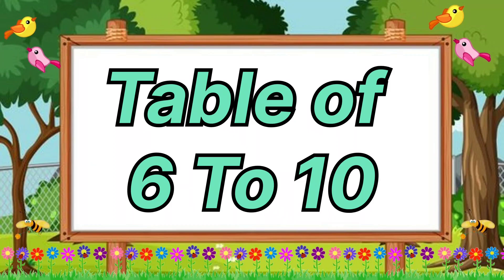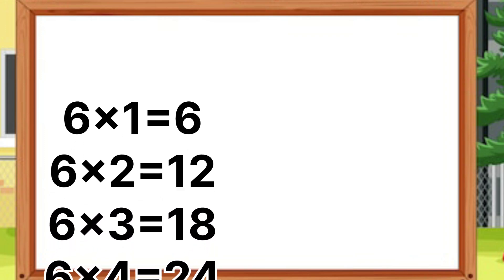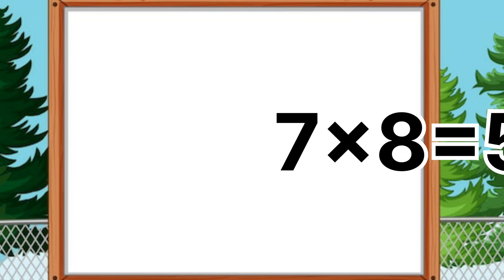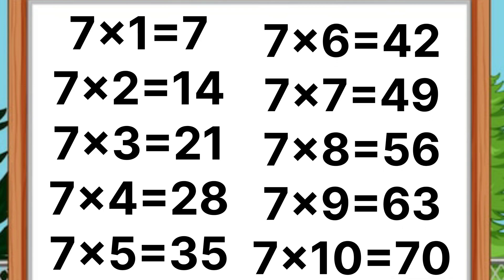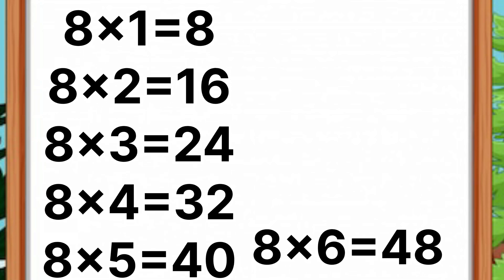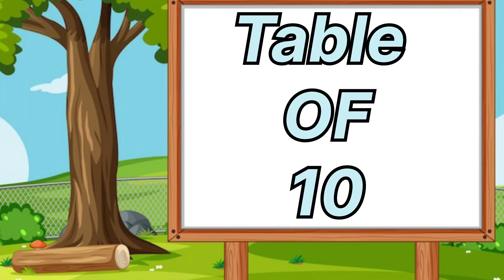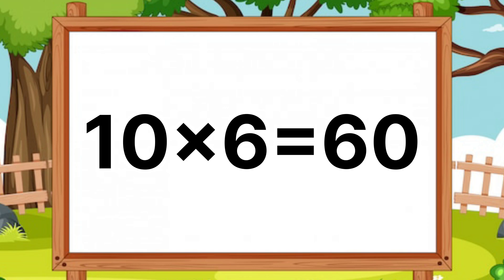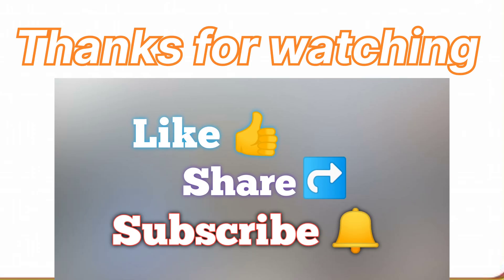Tables of 6 To 10 l Multiplication table 6 To 10 in English l TABLES l Golden Stars hl2bo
Multiplication Tables
multiplication Tables 6 To 10
learn multiplication table 6 To 10
easy multiplication for kids
6 To 10 table in English
Easy table learning
Tables

Multiplication table 6 To 10 for kids
# TABLES
Golden Stars hl2bo